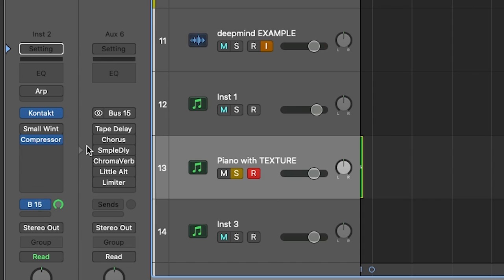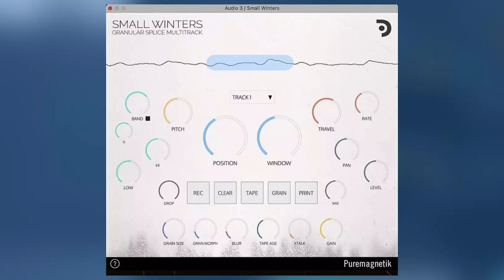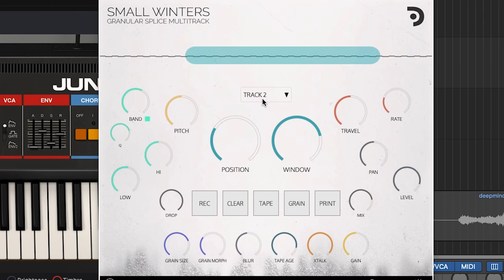3 Ways to Create Ambient Textures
In this video I explore different methods of making ambient textures. I show how to do it using synthesizers, effects on a bus, and a plugin called Small Winter. Audio examples are provided. Enjoy!

Chapters
Intro 00:00
Using Synthesizers 01:55
Synthesizer Texture Example 03:40
Using a Bus 04:11
Bus example 04:58
Small Winter 05:38
Example with and without texture 07:41